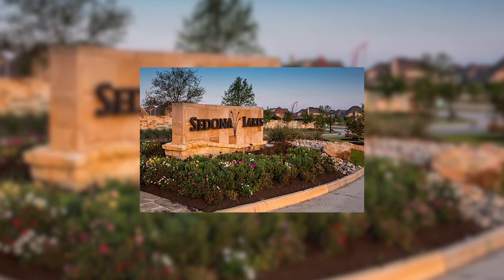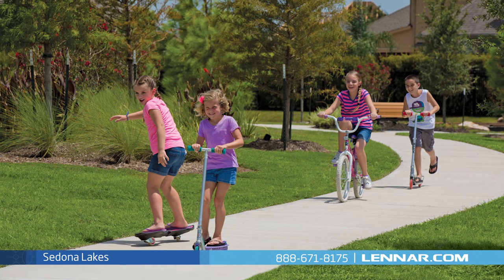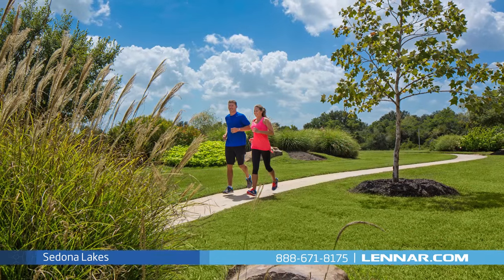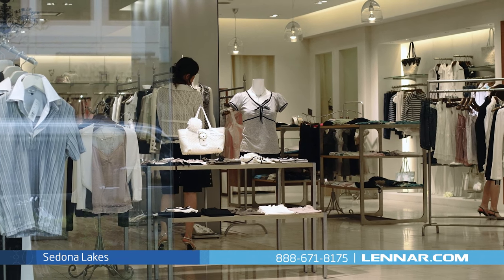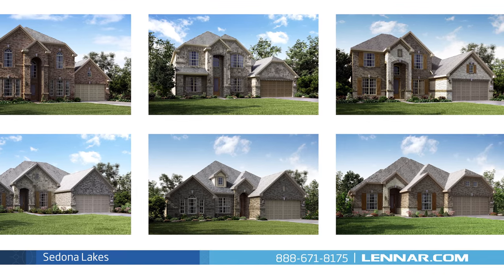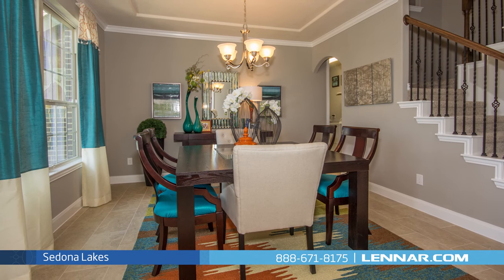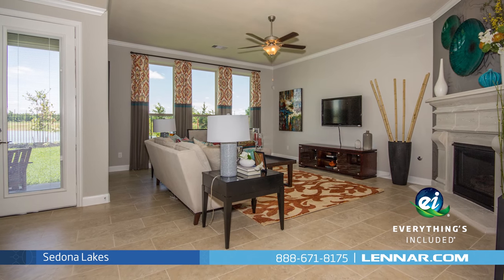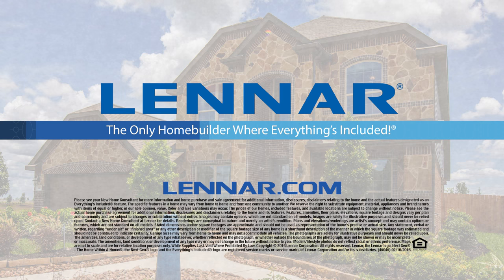Sedona Lakes Community Tour - Lennar Houston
Sedona Lakes, tucked away along Mustang Bayou in Manvel, is a growing, family-friendly community situated in a great location just minutes from Houston’s major employment corridors, and is surrounded by an abundance of local amenities and attractions. Sedona Lakes offer residents an abundance of community amenities where residents can relax and enjoy time spent in the neighborhood. The fantastic resort-style recreation center is a year-round hub for social gatherings and also features a zero-entry swimming pool with a rock wall water slide and splash features.  And outside there is an outdoor kitchen and fireplace with a pavilion and great lawn. There are also scenic jogging trails and walking paths, playgrounds with fun play structures, as well as a sparkling lake that offers a great place to take a stroll, feed the ducks and watch the wildlife. Local grocery and convenience shopping is just minutes from your home, including  Pearland Town Center offering over 100 large and small retailers, casual and fine dining,  and entertainment for the entire family. As part of the award winning Alvin Independent School District, the Elementary, Middle and High Schools are within a short drive of your home and also offer school bus transportation. In Sedona Lakes, Lennar offers the beautiful Vista Collection of state of the art home designs, including the Genesis Next Gen, The Home within a home. A revolutionary new concept perfect for the family you’re raising and the family that raised you. These designs offer spacious and open floor plans, gorgeous exteriors, designer interior packages, and luxury included features. Our beautifully decorated model is open daily for you to tour and meet one of our New Home Consultants. And because Lennar is the only home builder in Houston to offer Everything's Included homes, the home designs at Sedona Lakes include all of the energy features, kitchen appliances and luxury designer upgrades that you have come to expect from Lennar. So when you are looking for your new home, that is built with everything you want and need, AND it’s in a great location...Look no further… Sedona Lakes has what you are looking for. To schedule your personal appointment with one of our New Home Consultants or for more information about Sedona Lakes or any of our Houston communities… or visit